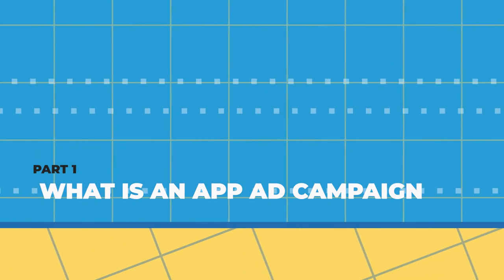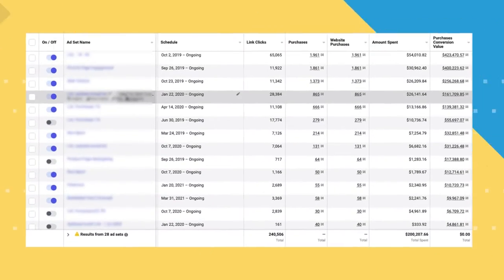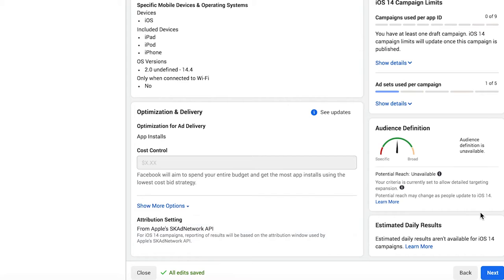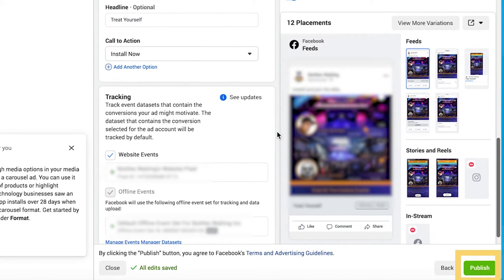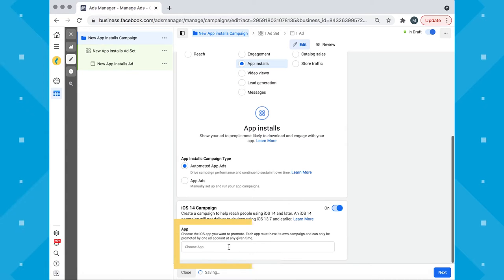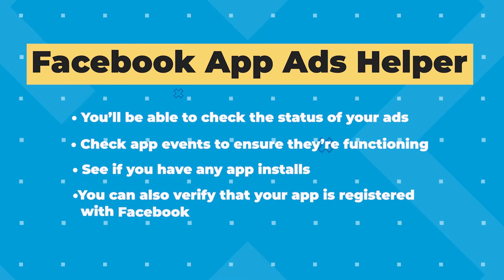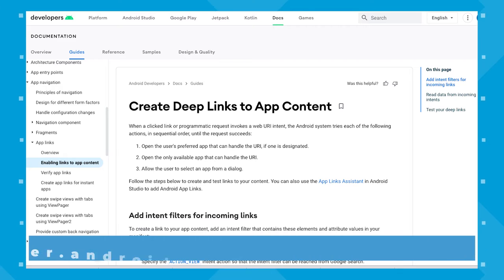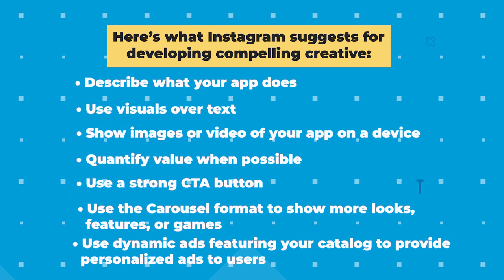App Install Campaigns On Instagram: Tutorials & MORE!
If you want to see better engagement for your app, try out app install campaigns on Instagram! In this video, we're telling you what are app install campaigns, giving you full Facebook Ads Manager tutorials, and providing you with the best practices for your app ads on Instagram.

Today, we’re excited to introduce you to the world of app install campaigns on Instagram.

If you have an app, you need to advertise it online in order to keep it alive (or to give it any life at all).

If you want to learn how to run app install campaigns on Instagram, stick around, because we will show you everything you need to know in this post.

Video Outline
Intro (0:00)
What Are App Ad Campaigns? (0:28)
How To Set Up App Ad Campaigns In Facebook Ads Manager (2:52)
How To Set Up Automated App Ads Or Dynamic Ads (5:08)
How To Set Up Automated App Ads In Facebook Ads Manager (7:32)
Facebook App Ads Helper (9:12)
App Ads Best Practices (11:59)
App Install Campaigns You Should Run If You're New To Advertising (13:27)

// LYFE Marketing